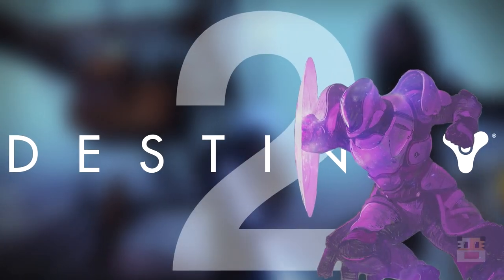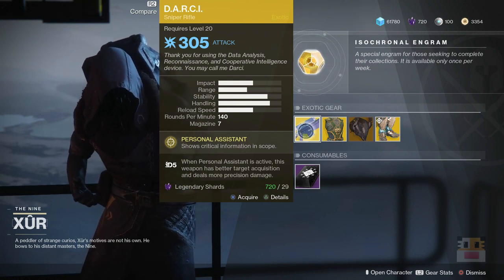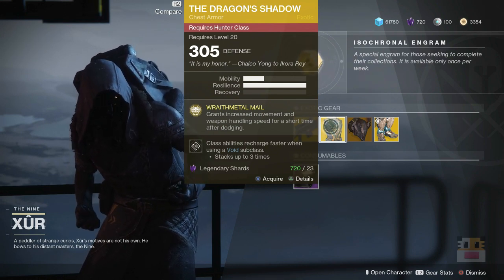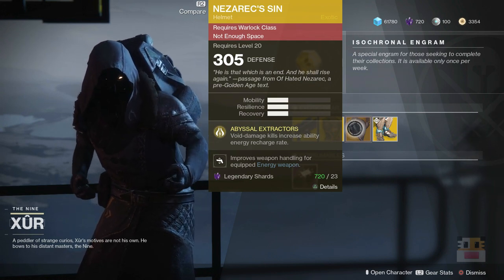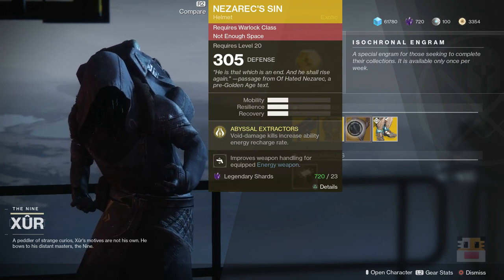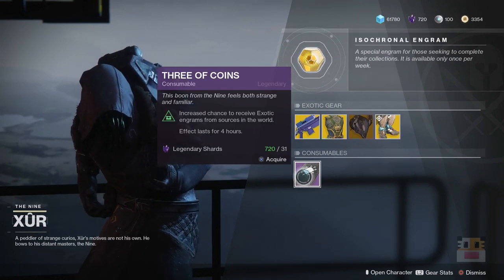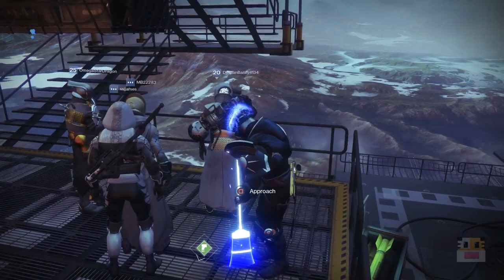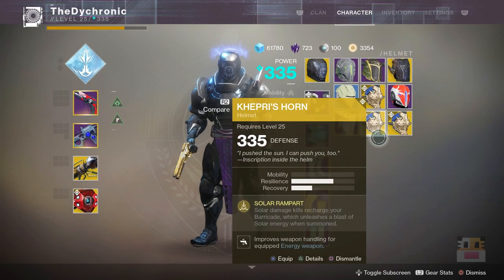Destiny 2 - Xur Location & Xur Exotic Inventory "D.A.R.C.I." 3/30/2018 (Xur March 30)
Destiny 2 Xur Location & Xur Exotic Inventory with D.A.R.C.I. on 3/30/2018 on the Xur March 30. On this video, I talk about the Destiny 2 Xur and where the Destiny 2 Xur is and what you should spend your currency Legendary Shards on the Destiny 2 Xur to get exotic gear like the D.A.R.C.I. or the Nazerak which is similar to when the Gjallarhorn was sold in Destiny 2. The Xur is will be in the Tower from 3/30/2018 to 4/2/2018 The Xur appears every week in Destiny 2 at 9 AM PST selling the same exotics as the Xur did in Destiny 1. The Xur sells 1 Exotic gun like The Merciless and 3 Exotic Armor, 1 for each class in Destiny 2. The Xur in Destiny 2 uses Legendary Shards which you get from dismantling legendary and exotic gear like legendary and exotic guns and legendary and exotic armor from the Xur. The fast way to get legendary shards for the Destiny 2 Xur is to gain a lot of legendary armor and legendary guns or exotic gear if you have extra. The best place to get legendary engrams and legendary weapons and legendary armors are the destiny 2 nightfall and the destiny 2 raid. The other way to get fast legendary gear and exotic gear for dismantling is to spend planetary tokens and dismantle the resulting legendary guns and legendary armors.